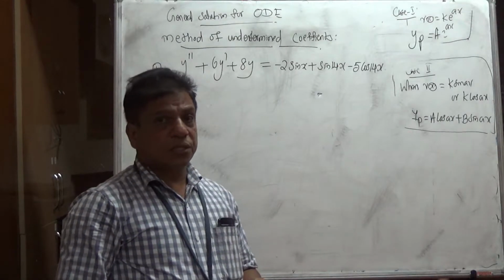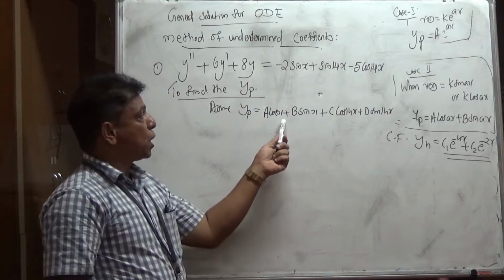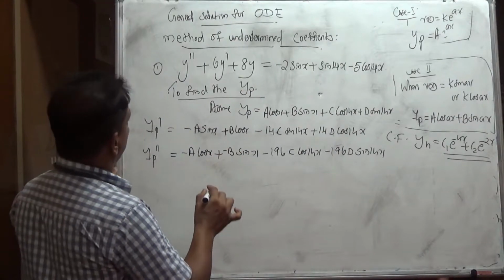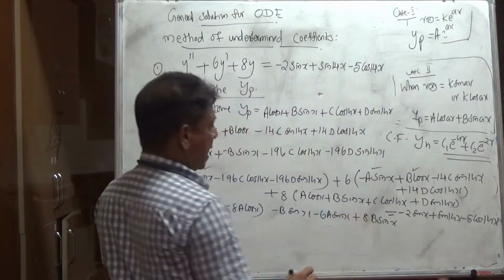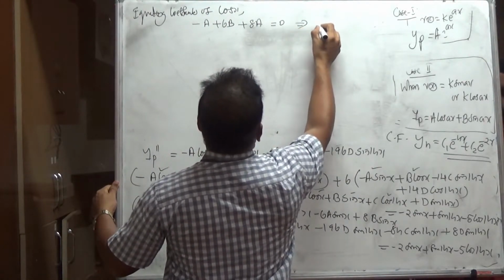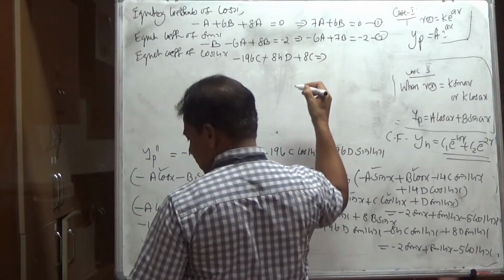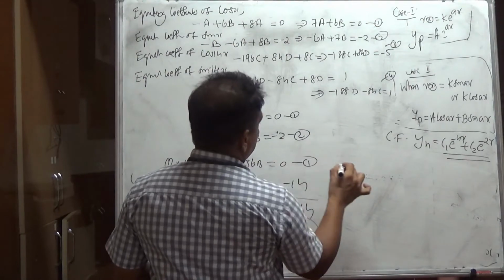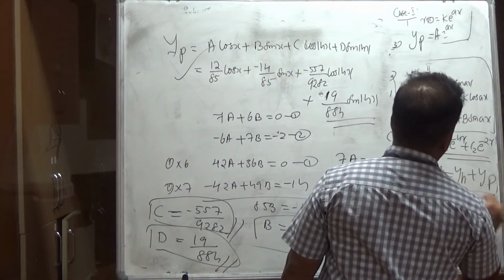Ordinary Differential Equation - Method of Undetermined Coefficients